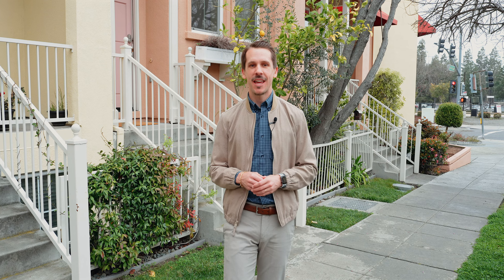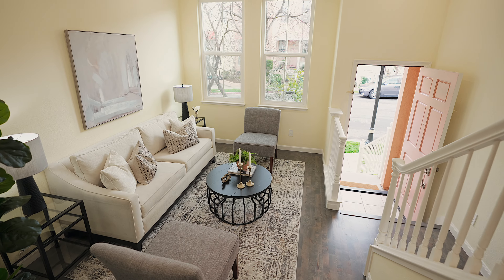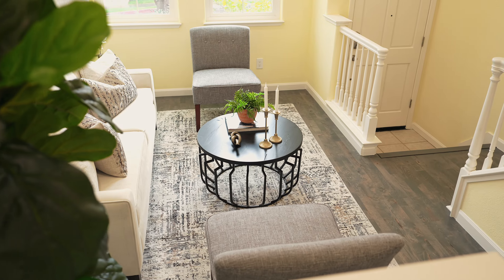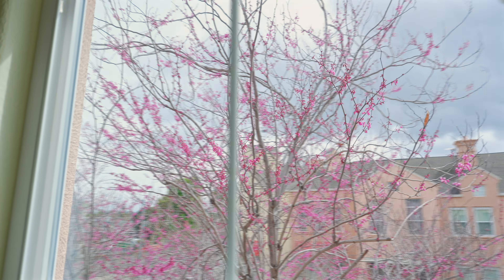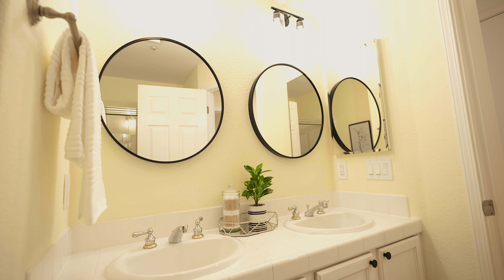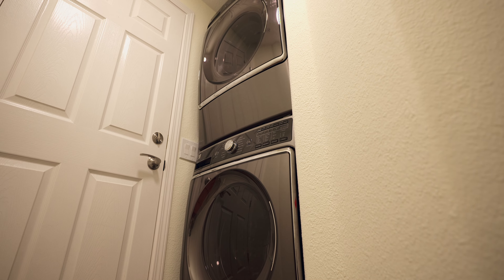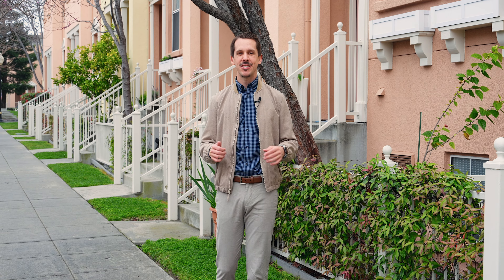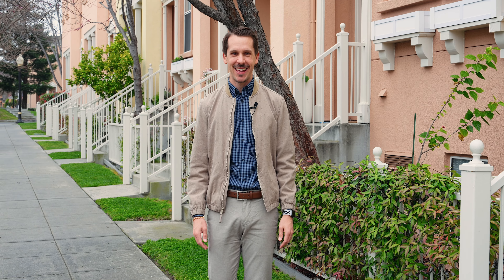Tastefully Remodeled Mountain View Home | Cinematic Real Estate Video 4K | Luxury Homes | CA, USA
This tastefully remodeled townhome nestled in the sought-after Crossings Community of Mountain View showcases modern elegance and meticulous attention to detail. A truly harmonious blend of comfort and style, offering the perfect sanctuary for discerning homeowners. Enjoy!